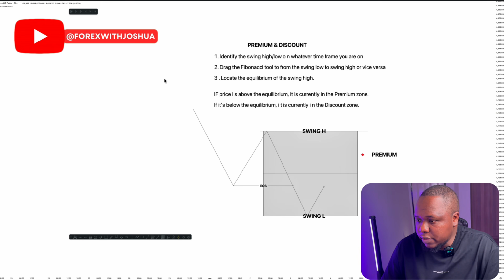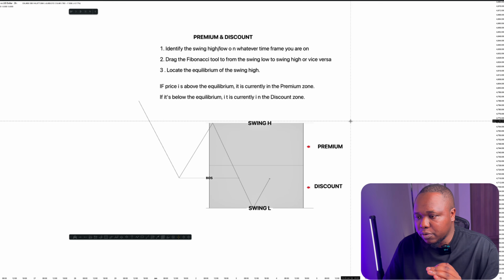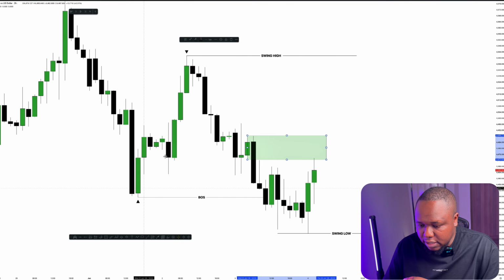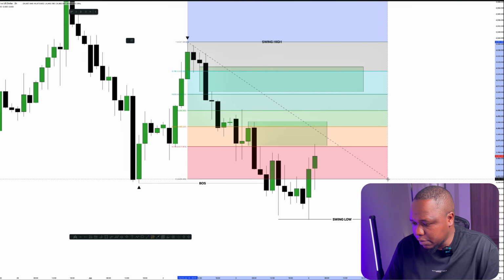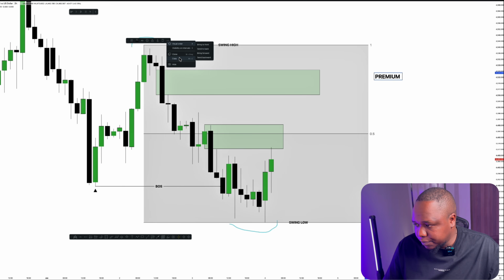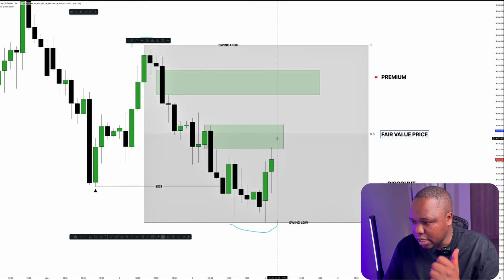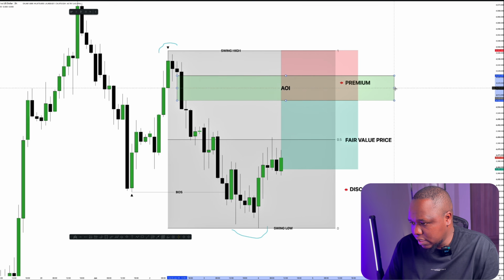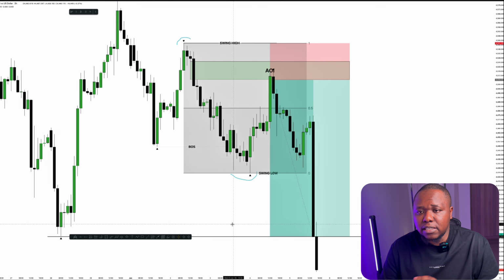How to Identify Premium & Discount Zones Like a Pro Trader (Step -by- Step)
Identifying Premium & Discount Pricing | Trade Smarter, Not Harder

In this episode, you'll learn how to stop buying too high and selling too low by understanding Premium & Discount Pricing,one of the most important concepts in market structure and Smart Money trading.

You'll discover:
- What Premium and Discount zones are
- How to identify cheap and expensive prices on a chart
-Why professional traders prefer buying in Discount and selling in Premium
- How to improve your trade entries and risk-to-reward ratios
- Real chart examples you can apply immediately

Mastering this concept can help you become more patient, more precise, and more profitable in the markets.